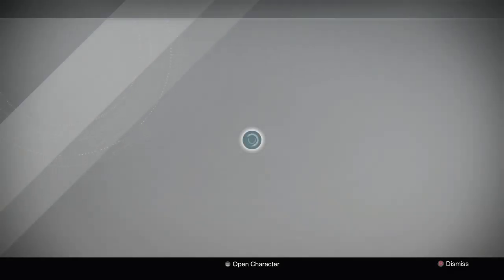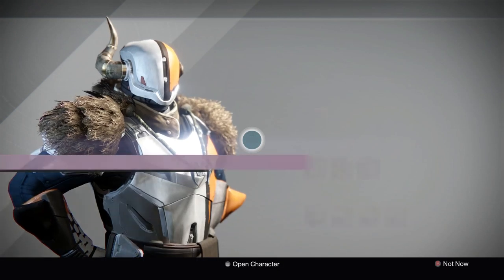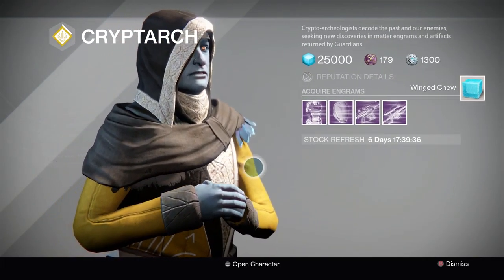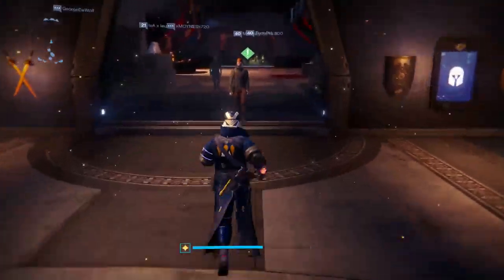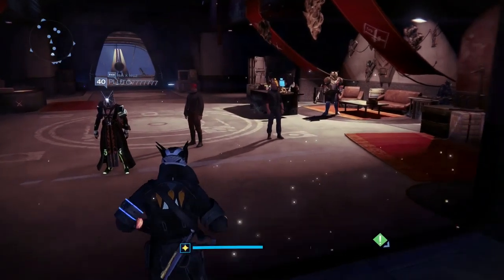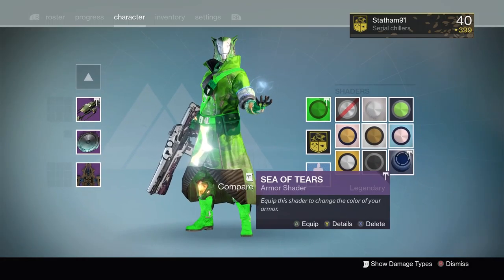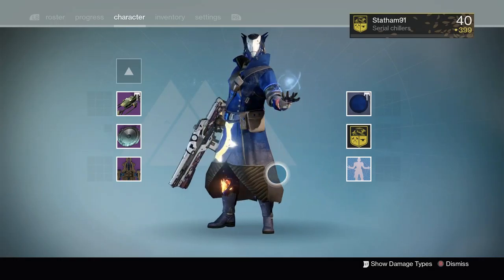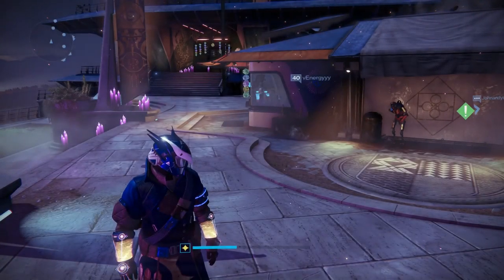Destiny - How to get The Lost Broom and Superblack Shader (Festival of The Lost)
Here is a quick video showing you how to get The Lost Broom sparrow and the Superblack Shader. Festival of The Lost is here and it is awesome!